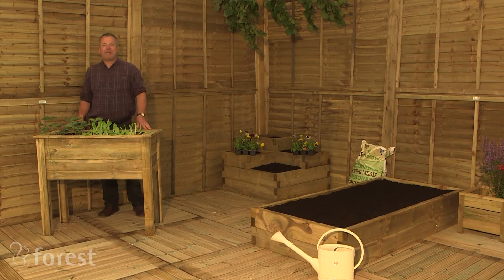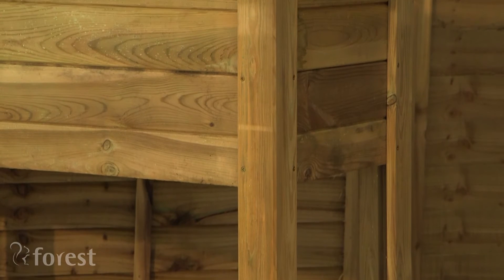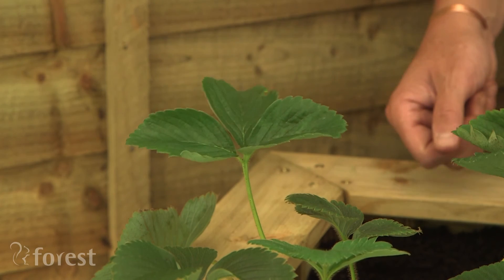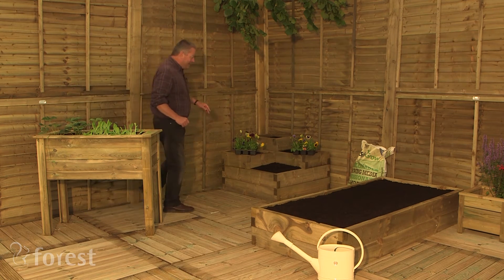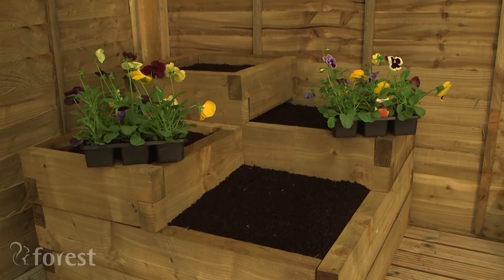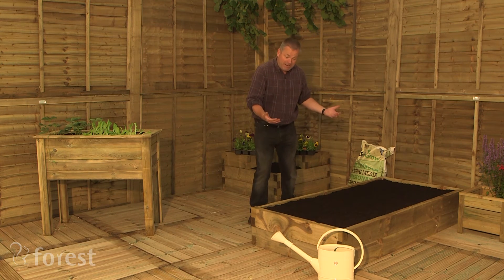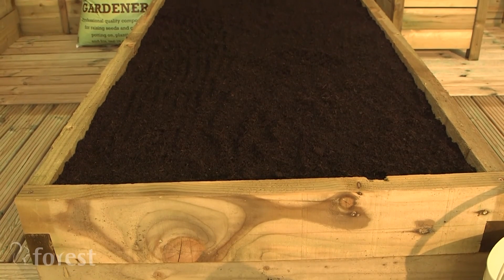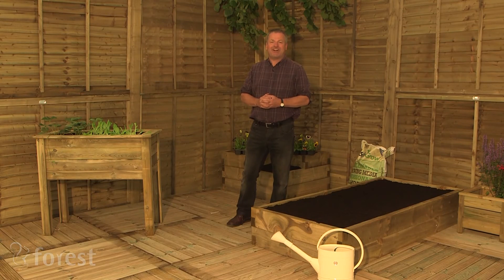Forest Garden - Raised Beds & Planters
Forest Garden has a wide range of raised beds and planters to suit everyone whatever your ability or garden type you can 'grow your own'. Including planters for children and those with reduced mobility, there is a planter to suit everyone